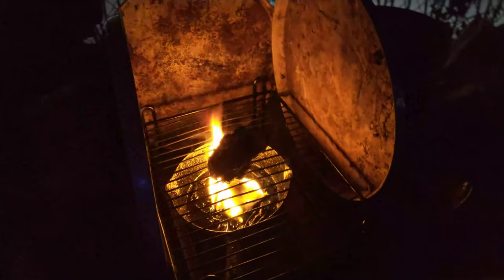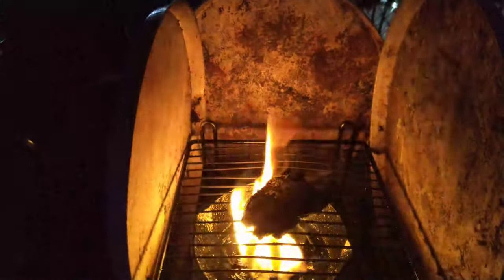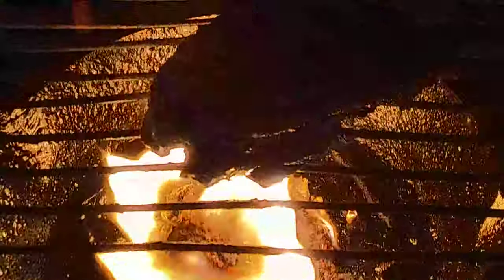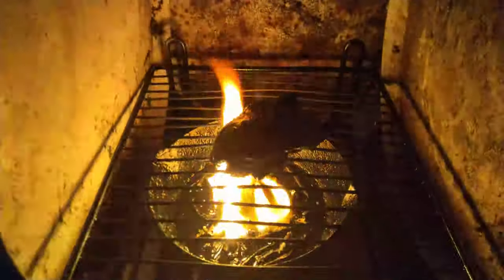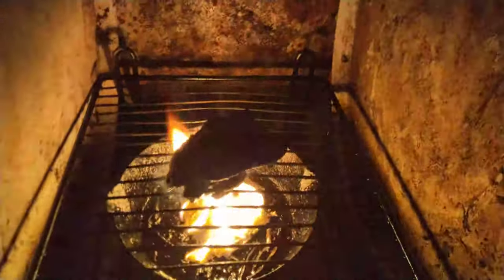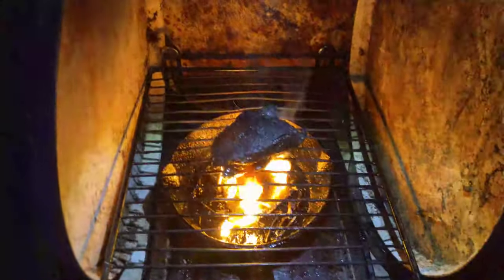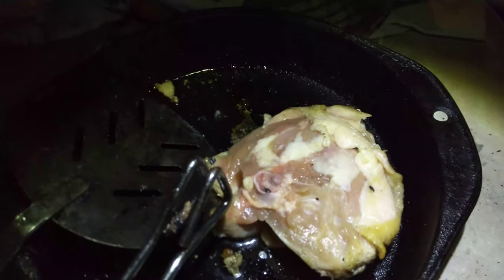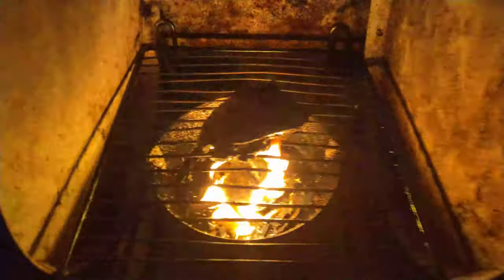BBQ chicken (and zucinni) over an oil-fueled fire (unconventional) in a skillet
Doing it the unpopular way and shielding the north wind so it doesn't lose heat.

Burned my burgers (charred actually), when the aluminium pie plate became a giant wick and the flames got far too big. Lol

Bricks holding the covers in place also got real hot from the large flames, so the problem was solved by putting what was left of, and adding more, oil into a skillet with the existing remains of the wick.